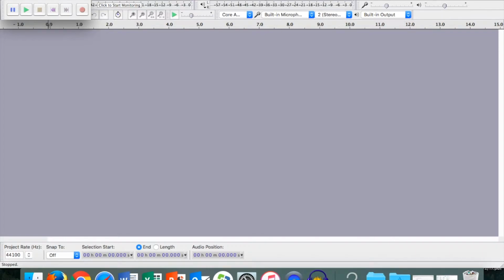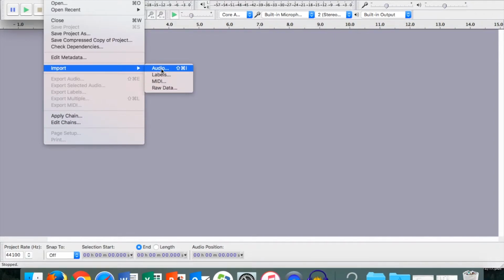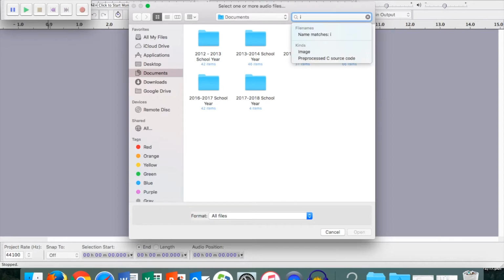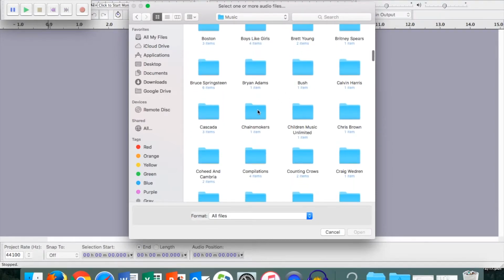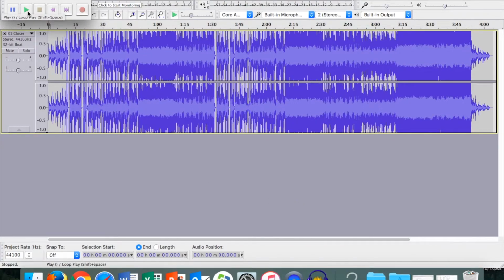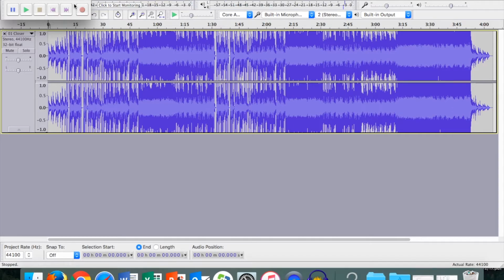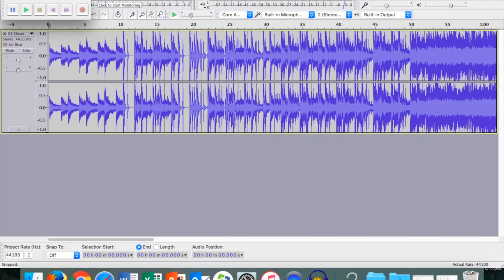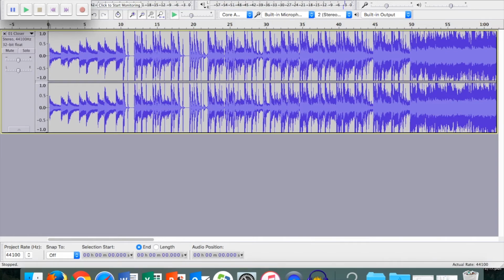Audacity Tutorial - Part 1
This video is a tutorial for the audio editing software, Audacity.  Part 1 of this tutorial series focuses on how to import audio files, button functionality and how to select pieces of the audio track for editing.